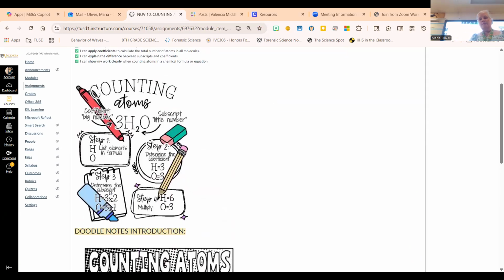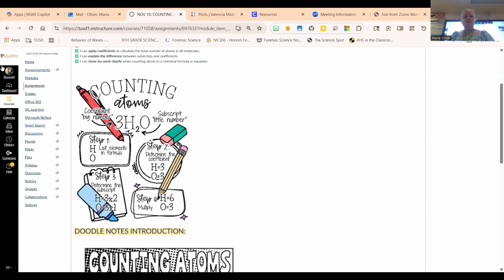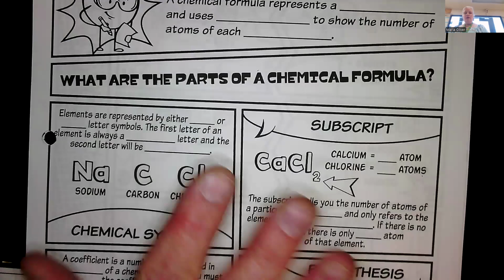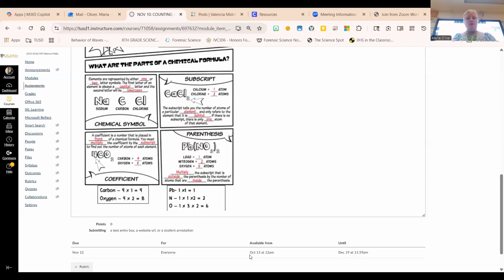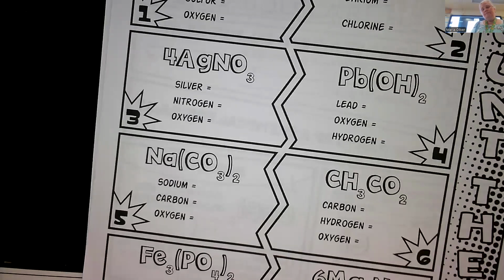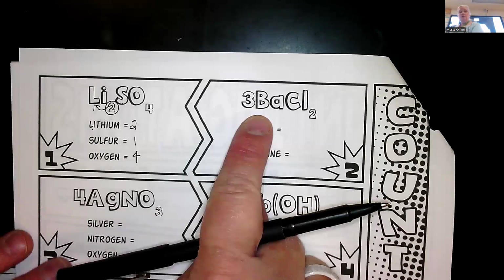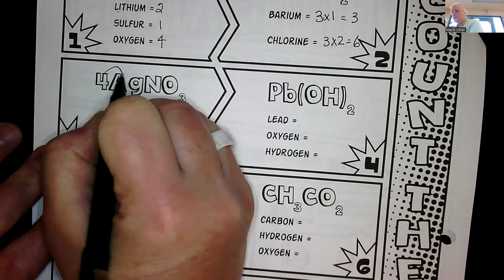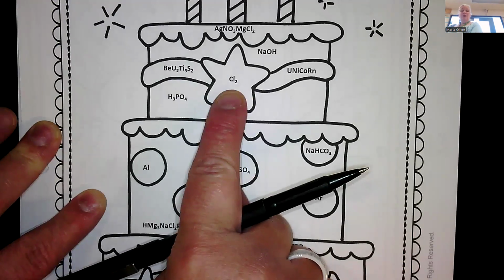COUNTING ATOMS INTRODUCTION